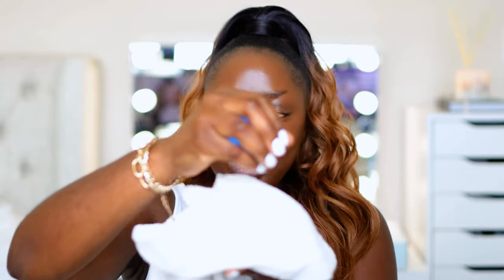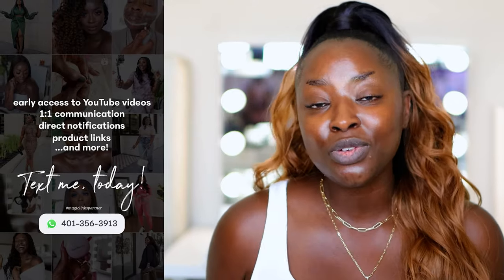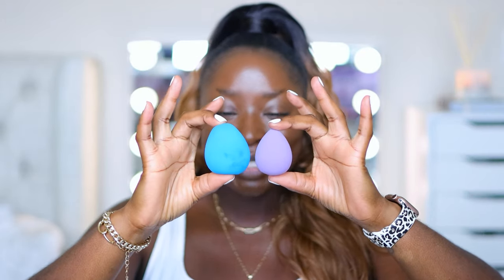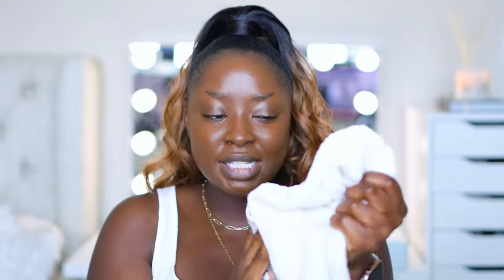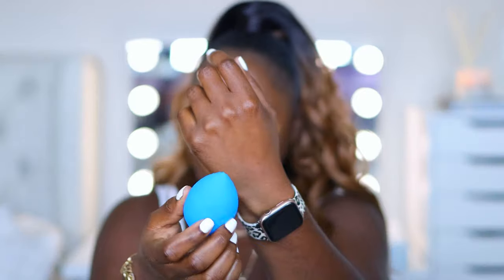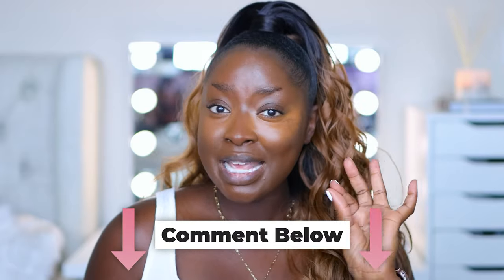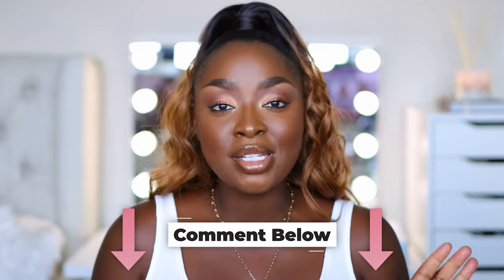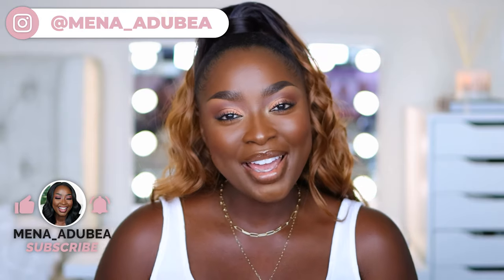MAKEUP BEAUTY SPONGE MISTAKES WITH CONCEALER BEGINNER MAKEUP TUTORIAL | Mena Adubea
Hey boo! We back with another step-by-step type video that is perfect for beginners and even those of you who already know what you're doing. This mistake HAS happened to the best of us, so lmk if you can relate! The new IG graphic is nice! I always love the sound effect when the items come on screen - makes me so happy!

Also - had lighting issues since the clouds and sun were doin the tango on this particular day. Won't be filiming in the AM again - lesson learned.

⋙ Maybelline Superstay Foundation (Deep Bronze)
⋙ Makeup Sponges
⋙ Fenty Beauty Concealer Pro Filt'r (430)

⋙ Hair - Sensationnnel Half Up Half Down (T2/30)
⋙ Gold Bracelets
⋙ Amazon Necklace
⋙ Leopard iWatch Band

Mena Adubea
2918 W Grand Pkwy N 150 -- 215

1 Peter 3: 3 - 4